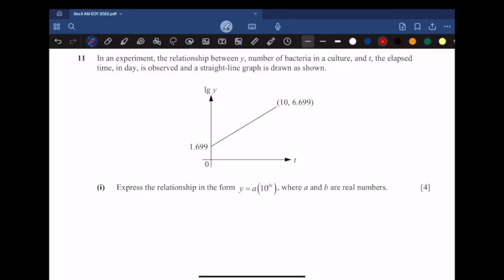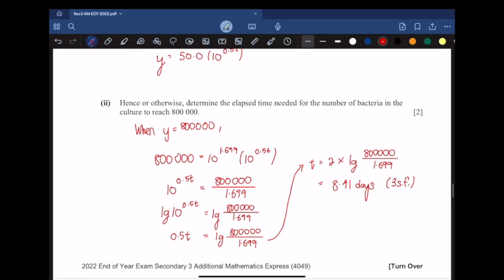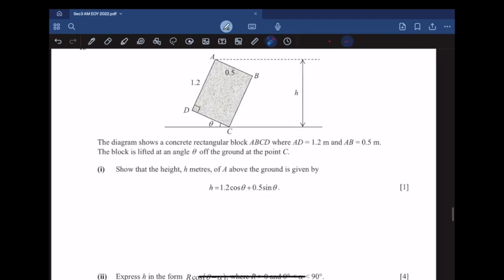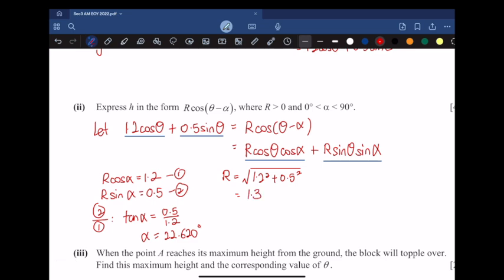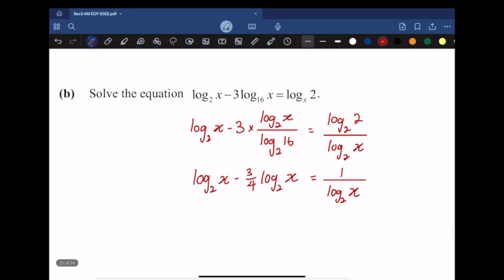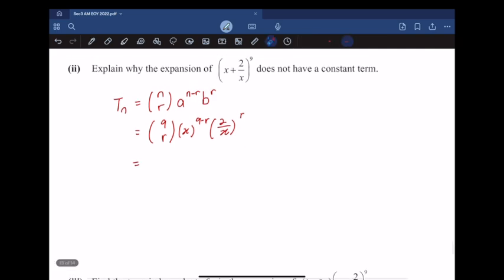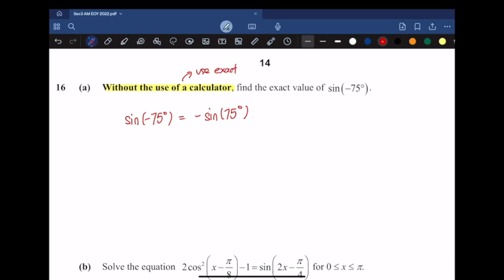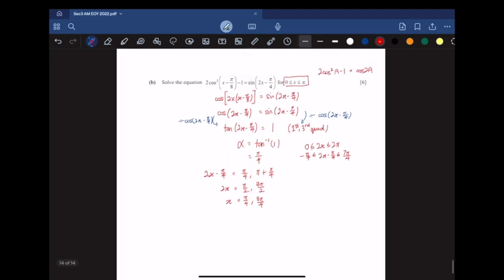Sec 3 AM EOY 2022 Part 3 (Q11 - Q16)